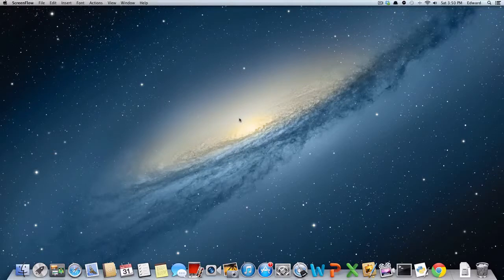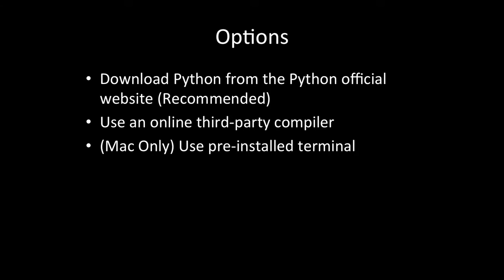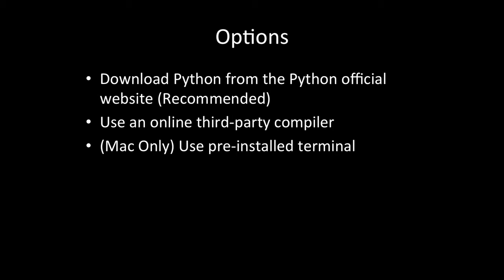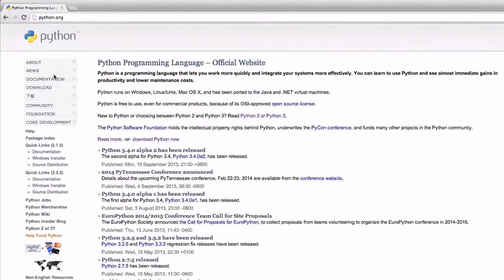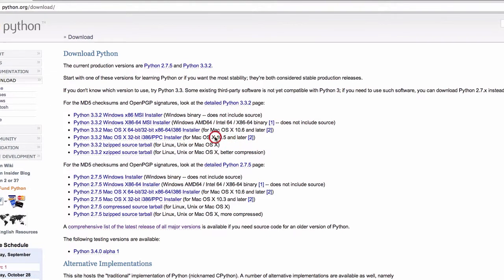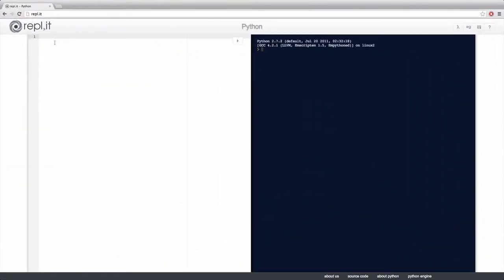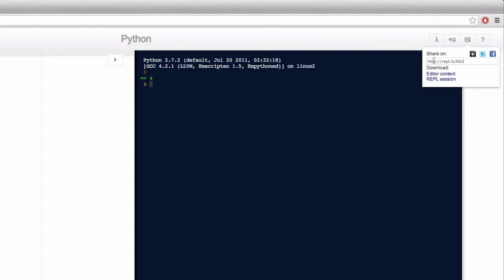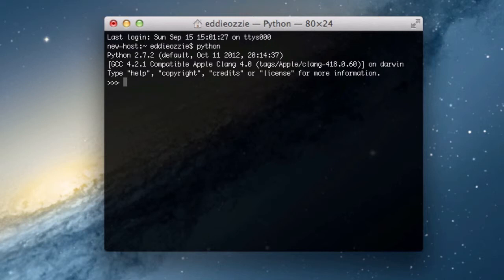Episode 0: Setting Up Python on Your Device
In this tutorial, we look at the different ways to set up Python on your device. Next Lesson